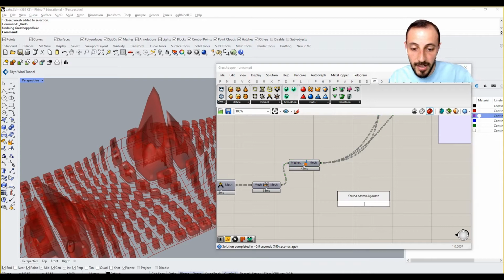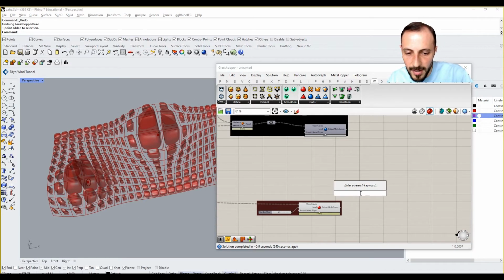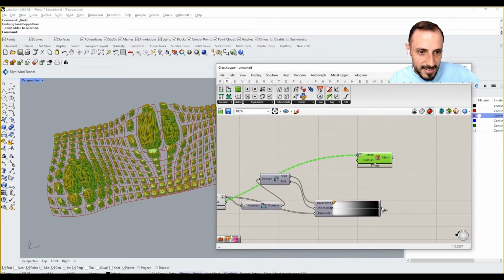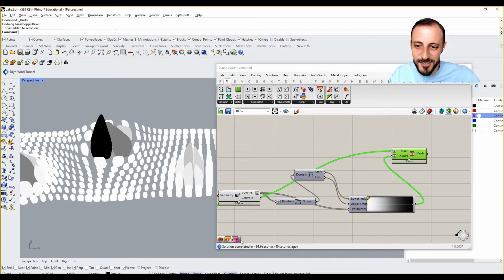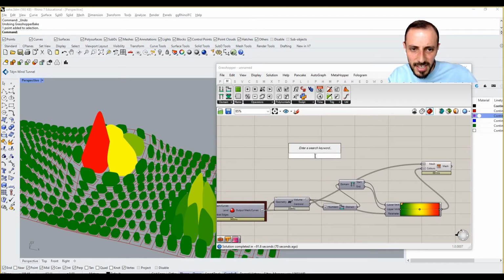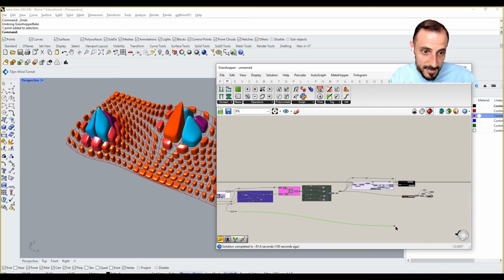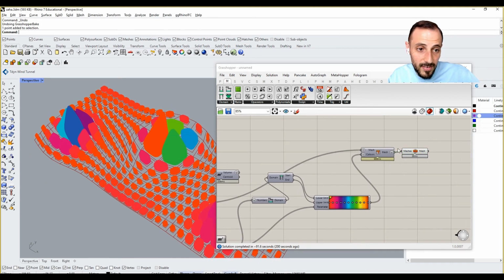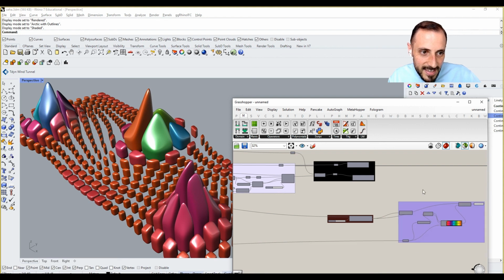7- The Final Touch: Rendering Zaha Hadid's Kartal Master Plan Mesh Colours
Conclude our series with a deep dive into visualization and baking techniques inspired by Zaha Hadid's Kartal Master Plan. This final video will show you:

- How to apply color and texture for realistic rendering.
- Tips for baking models in Rhino for presentations or further processing.
- Techniques to enhance your visual presentations with advanced lighting and shading.

Bring your architectural designs to life with stunning visuals.